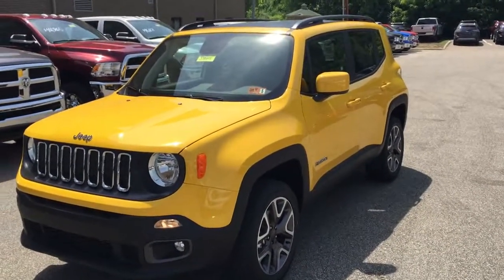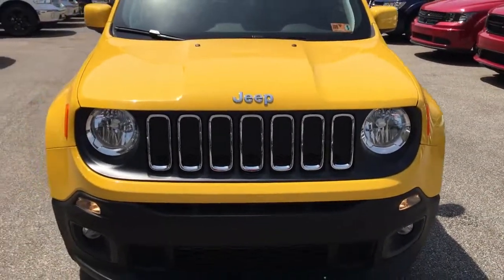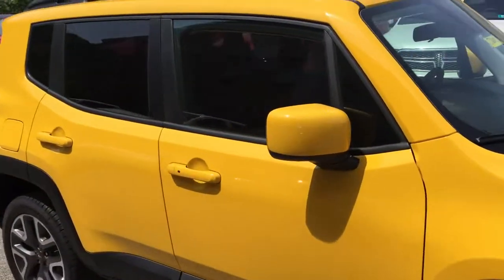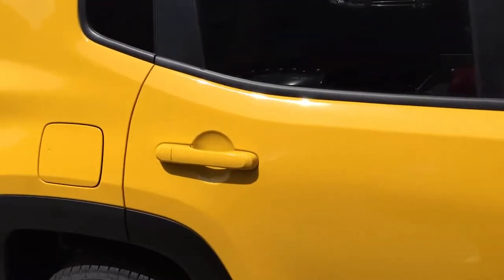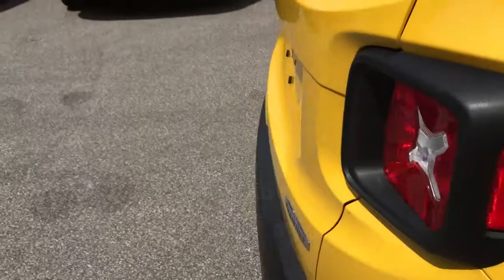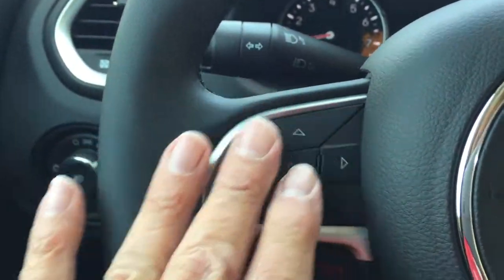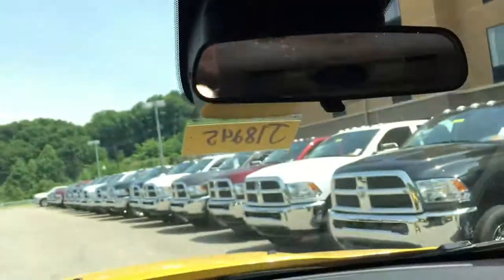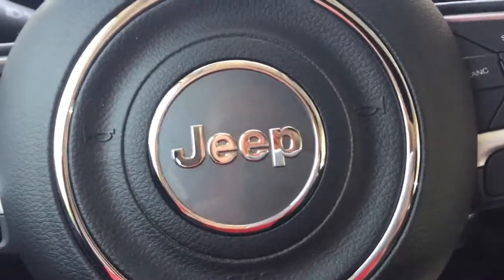2018 Jeep Renegade Latitude J18245 Mike @ Goldy